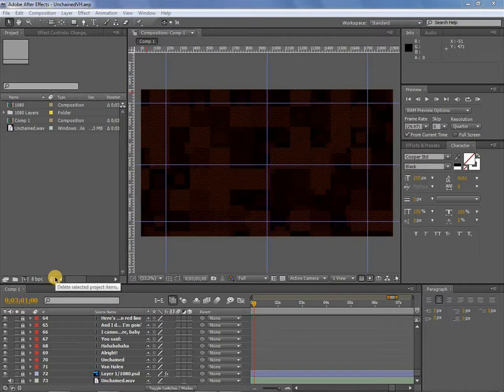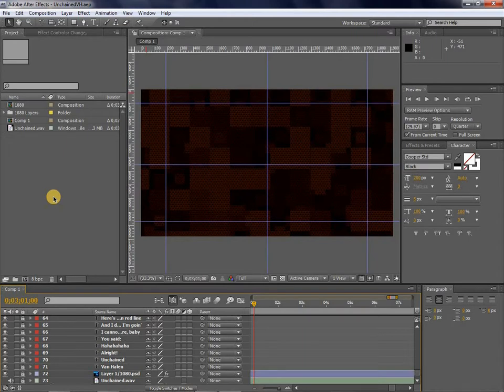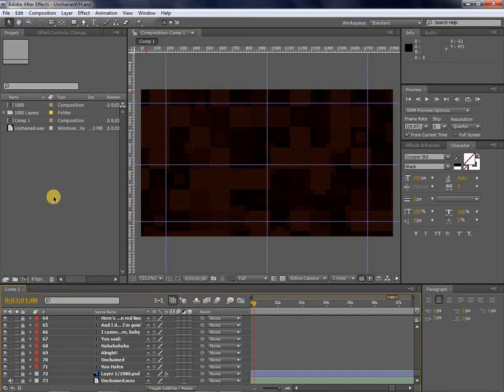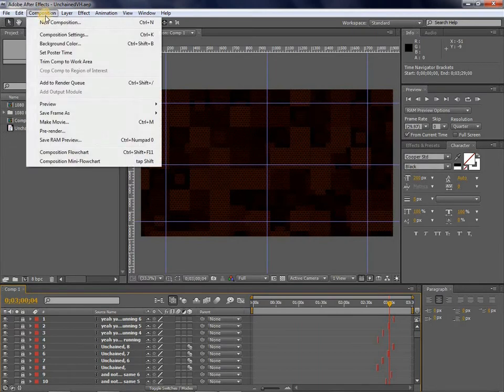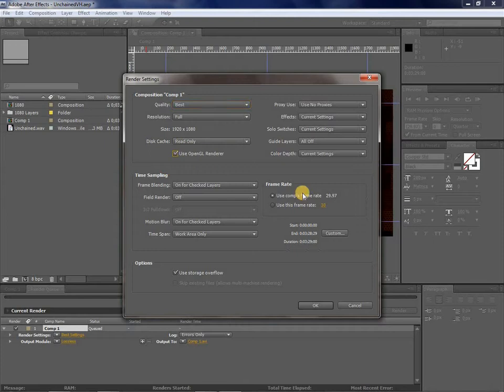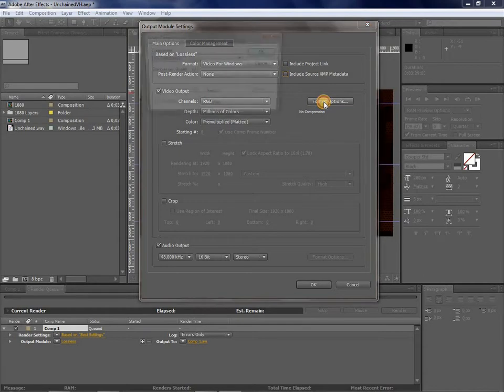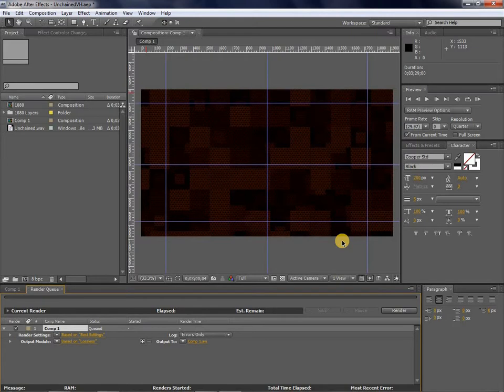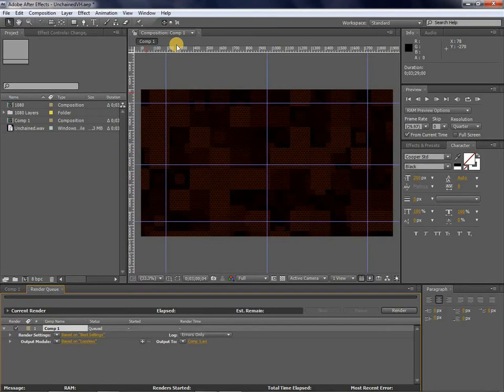After Effects slow render, huge file? Help is here.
I couldn't find sound advice to cut down render time, nor file size on any site, including Adobe or YouTube, this is what I came up with and although its an old version of After Effects, with the trial, I figure it will help some. Link to trial below.

Something that I neglected to mention is that my computer is old and not as crusty as it once was. I just added 4 gigs of ram (up from 3), a 2 gig video card, and a Samsung 250 gig EVO 850 SSD. All of which has improved my tired old 2 core AMD CPU to something that is reminiscent of a faster and newer system.